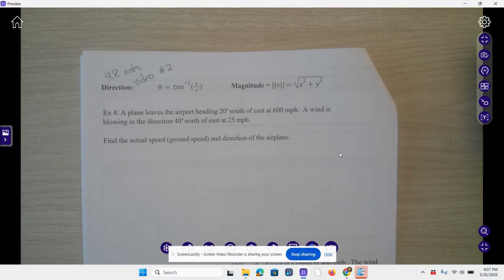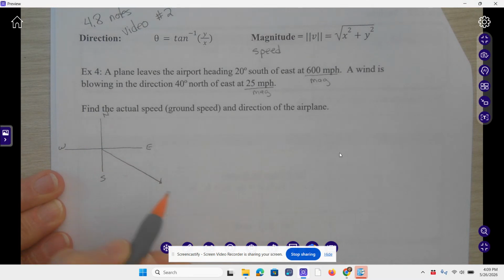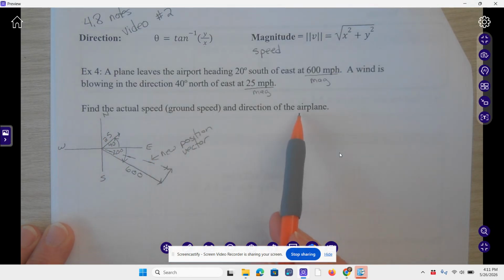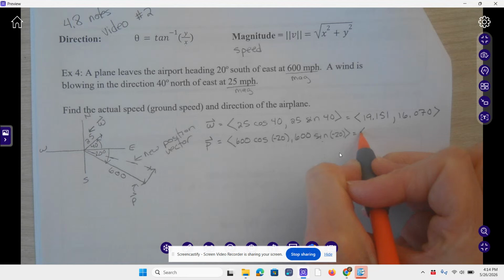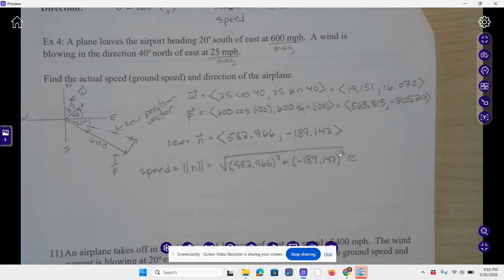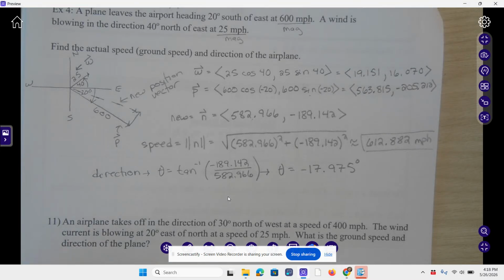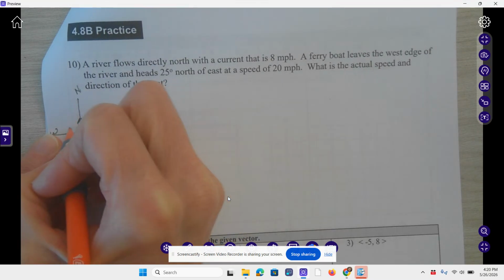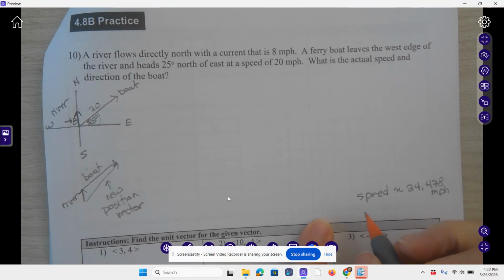APPC 4.8B Ex. 4 (application problem)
vector application problems